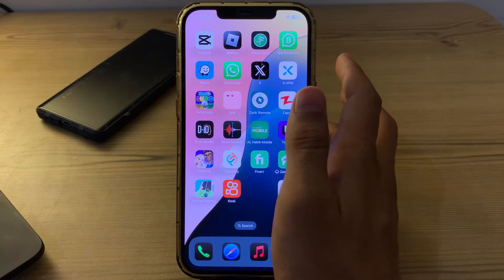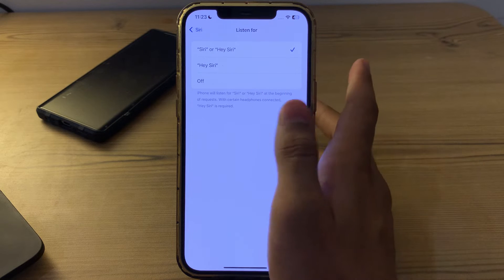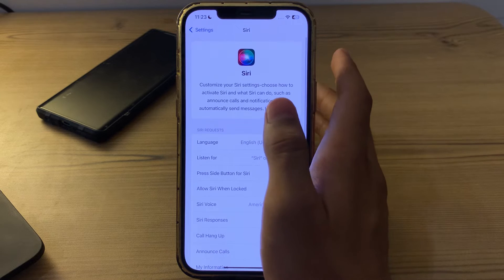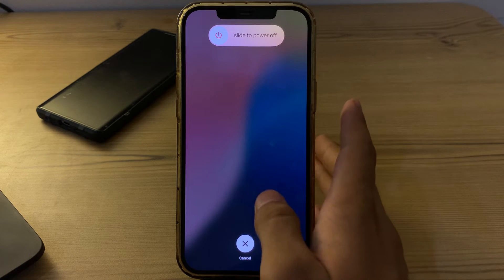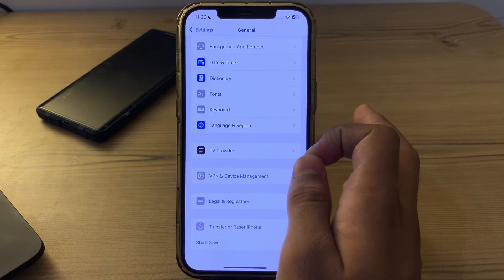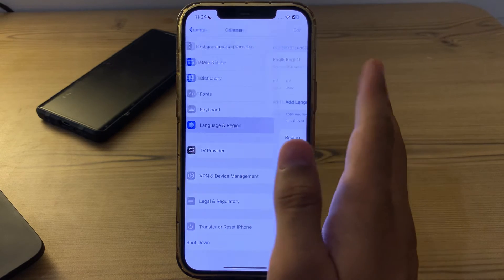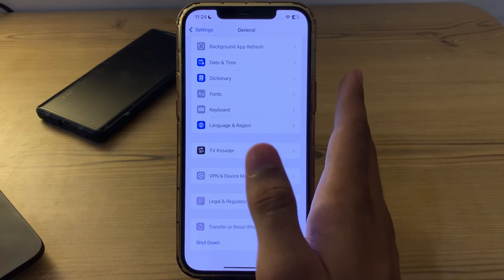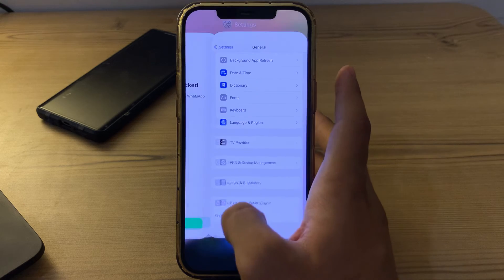Siri Not Working After iOS 18 Update? Top Fixes to Get Siri Back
Is Siri not working on your iPhone after the iOS 18 update? Don't worry, we've got you covered! In this video, we'll walk you through the most effective solutions to fix Siri issues caused by the latest iOS update. From simple settings tweaks to advanced troubleshooting, we'll help you get Siri back up and running smoothly.

🛠️ In This Video:

Common reasons for Siri not working after iOS 18 update
Quick settings adjustments to fix Siri
Advanced troubleshooting steps
How to reset Siri and improve performance
🔧 Follow these steps and enjoy seamless Siri functionality on your iPhone!